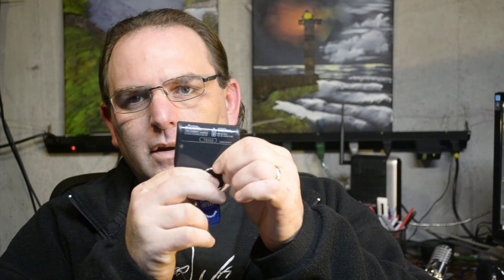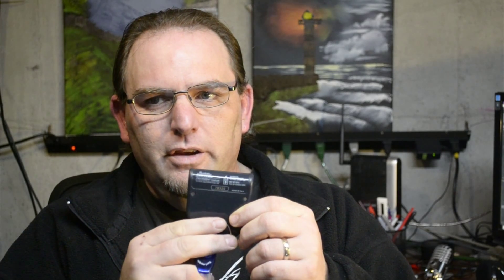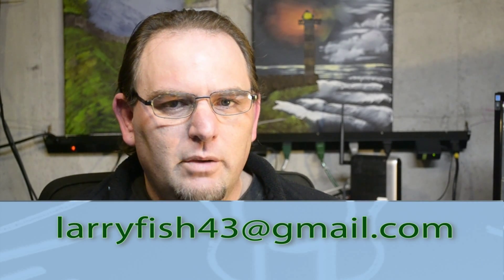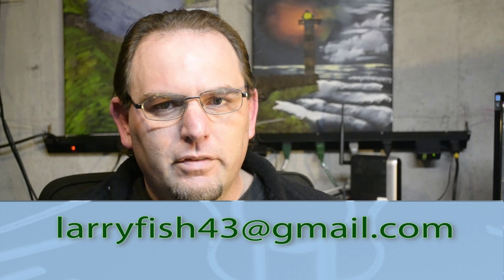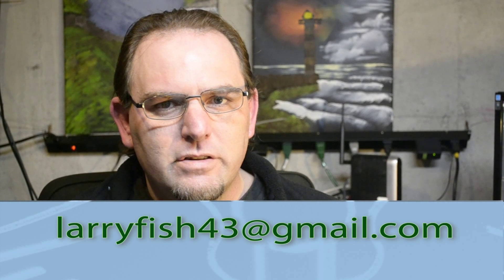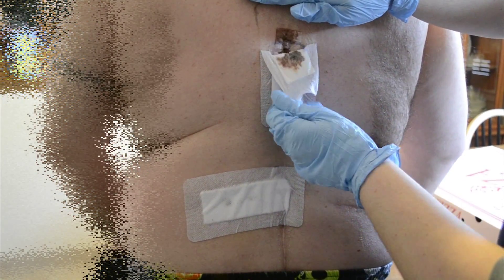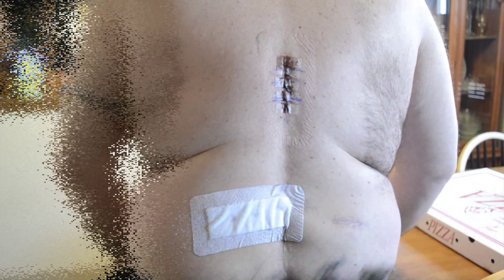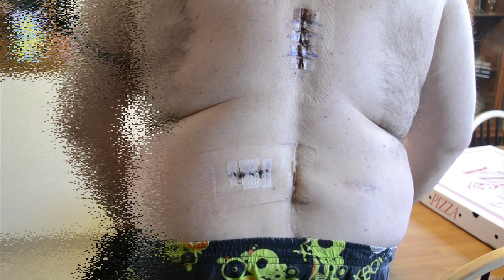Spinal Cord Stimulator Post Op - SCS Implant Paddle Leads Part 5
All about spinal cord surgery and controls for the spinal cord Stimulator, the post surgical pain levels, and the incisions.